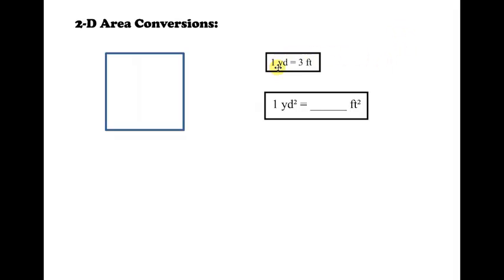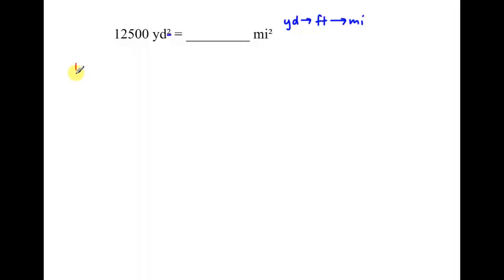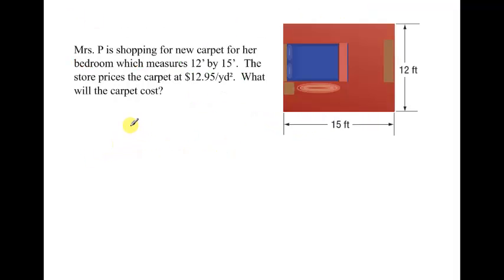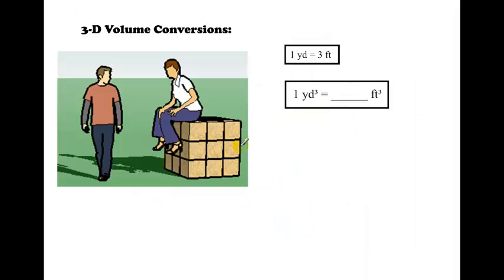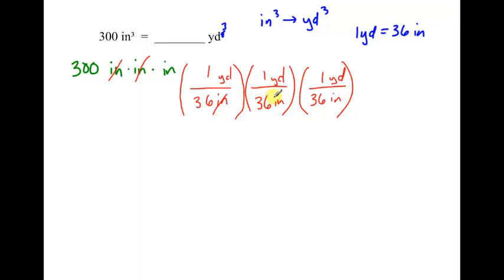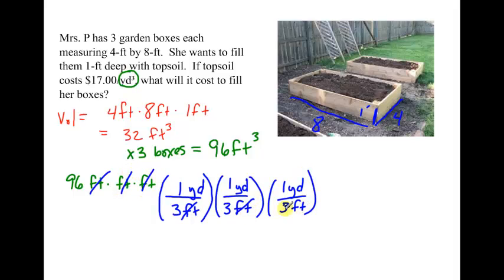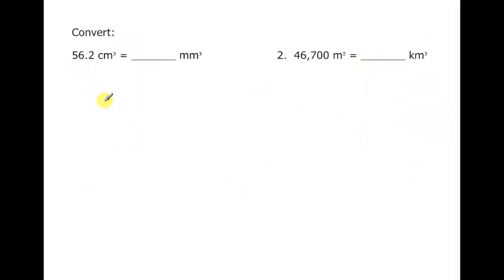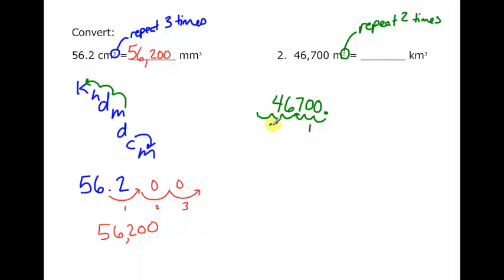MM.2.2 2-D and 3-D Unit Conversion